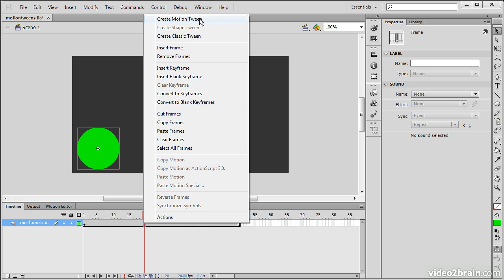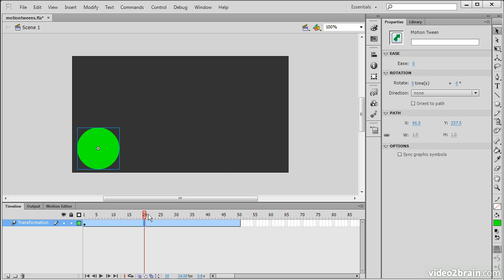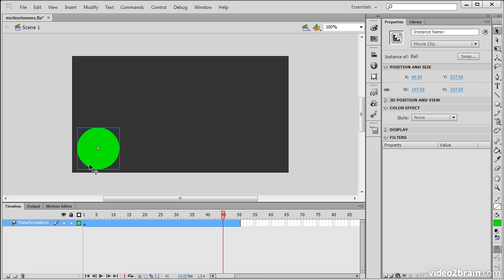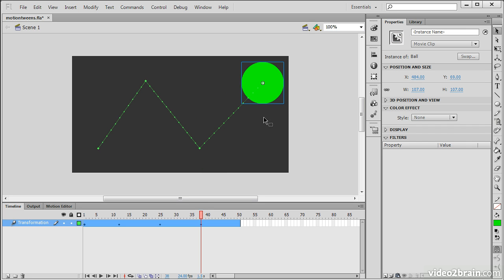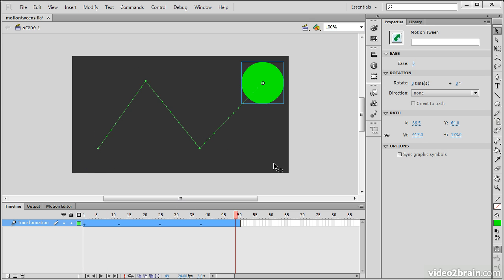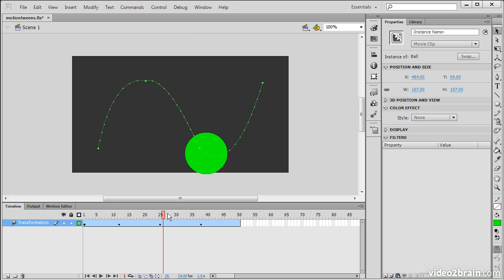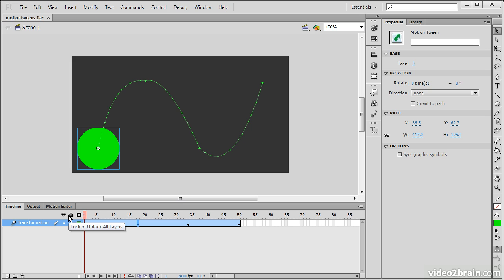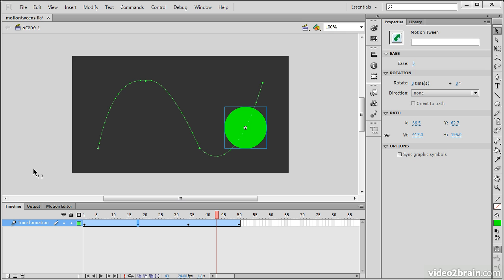64 Adobe Flash CS6